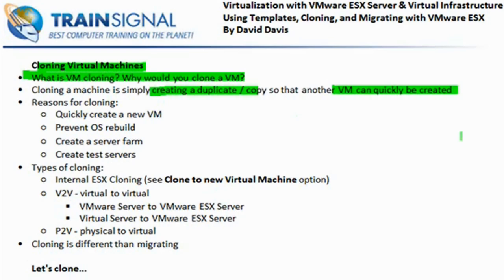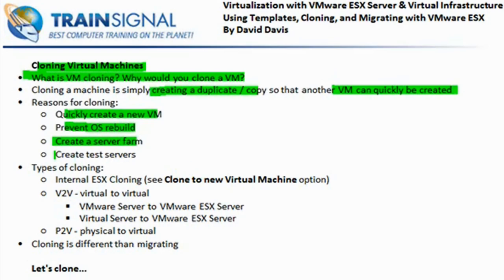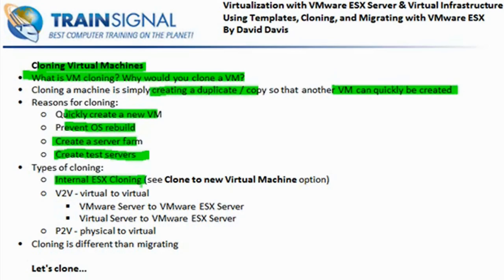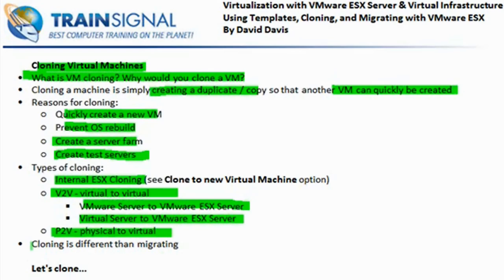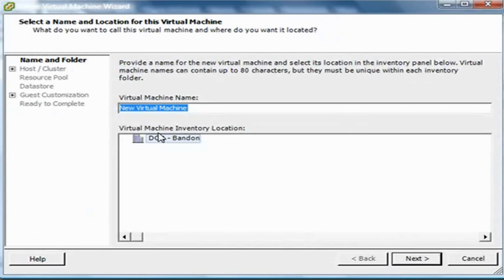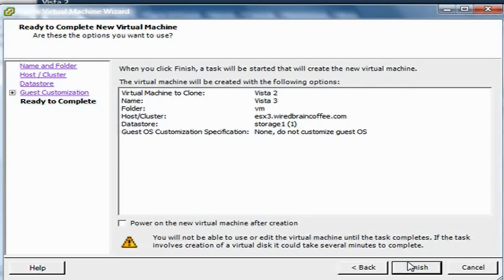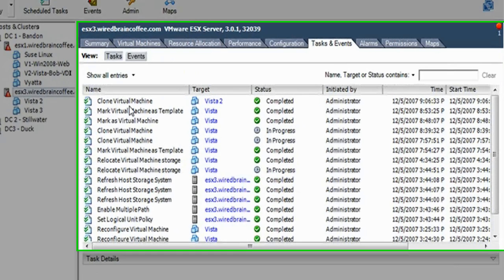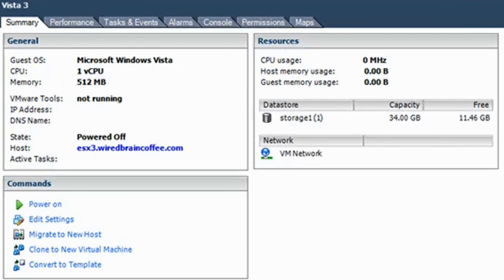Clone a Virtual Machine In VMware ESX Server